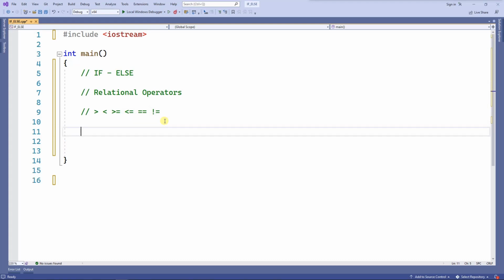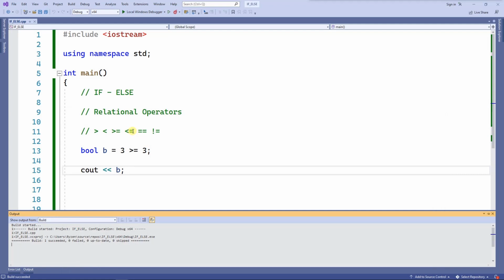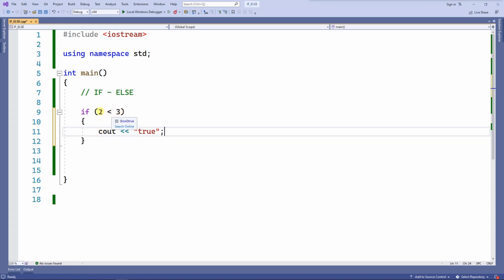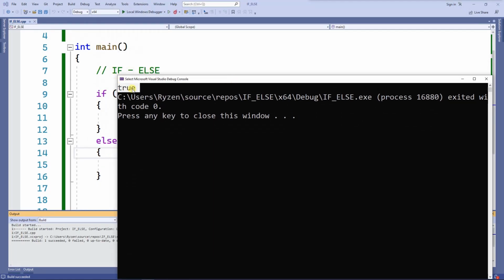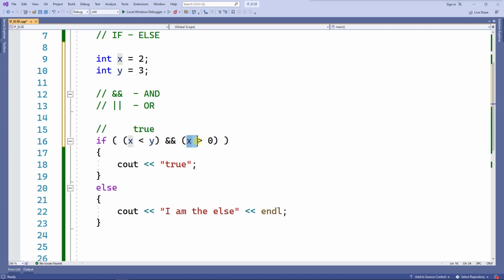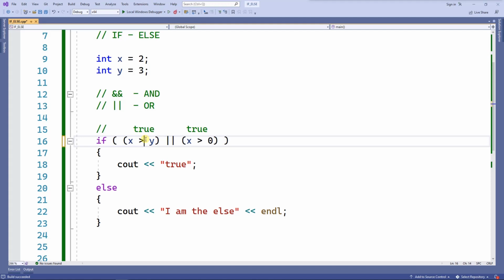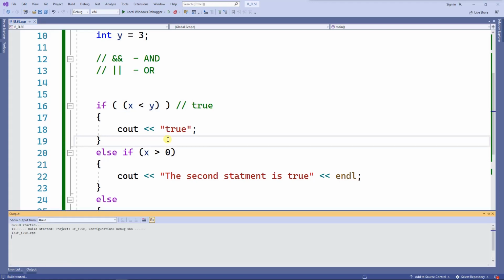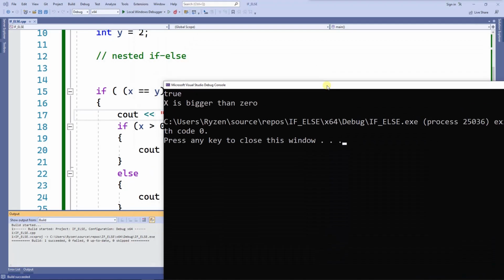C++ if else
C++ if else statement